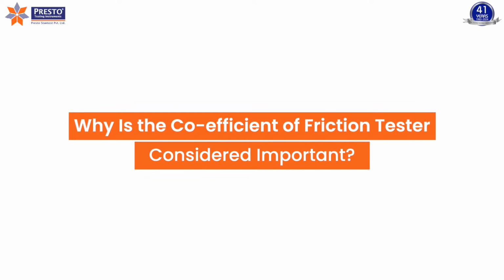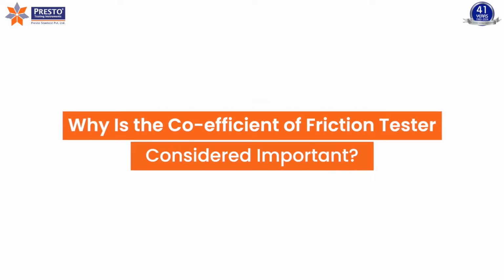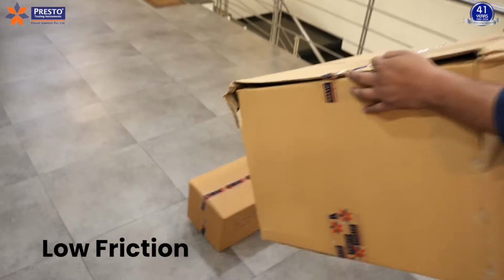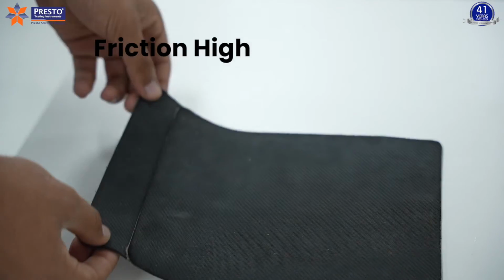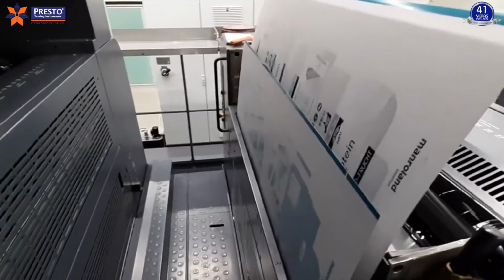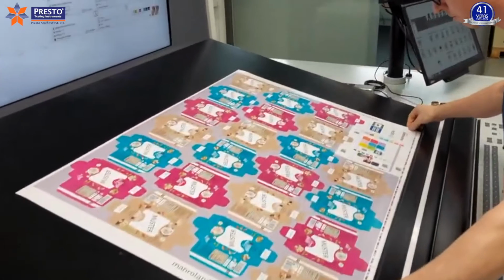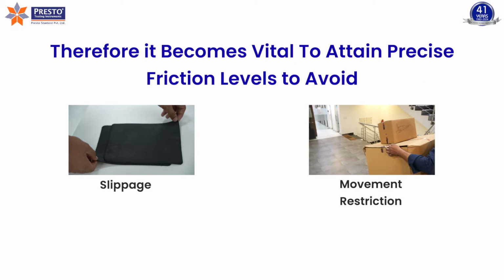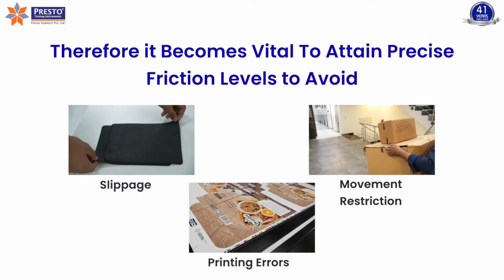Why Is the Co-efficient of Friction Tester Considered Important?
"Precision Friction Testing: Presto's Coefficient of Friction Analyzer!"

Explore how Presto's Coefficient of Friction Analyzer measures and evaluates surface friction with unparalleled precision. From films to packaging materials, our advanced testing ensures accurate performance assessment across industries. Essential for manufacturing and quality control, our analyzer guarantees reliability and efficiency. Experience excellence in friction testing with Presto.

Presto Testing Instruments: Asia’s No.1 Lab Testing Instruments Manufacturers

From our humble beginning in 1983 to winning the National Award for Quality from the Government of India.

We have been voted as Asia' Top Testing Instruments manufacturer and are the only ZED GOLD Certified Testing instrument Manufacturer in India.

We are based in India with 3 manufacturing plants with own sales & service centers across the country and Exports to over 47 countries.

We always strive to achieve superlative quality while providing impeccable after-sales service. In a span of more than four decades, over 11,436 customers worldwide have used our products which are the epitome of Quality, Reliability, and Accuracy. Our eagerness for excellence in every product that we produce and our customer-centric corporate culture are the pillars of our success.

We provide an array of lab Testing Instruments for different industries including:
 Paper & Packaging
 Paint, Plating & Coating
 Plastic
 PET & Preform

We make the use of latest manufacturing techniques and next-gen technologies which have helped us serve different industries, overcome their challenge of high Product Rejection rates.

Our team of over 275+ highly talented and experienced professionals has mastered the art of achieving the best results on time and within budget, every time.